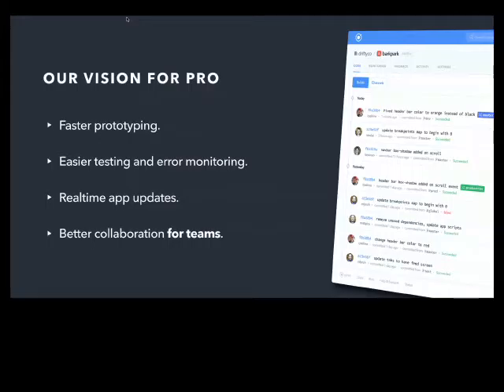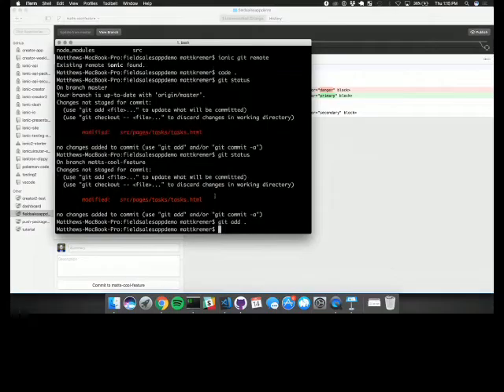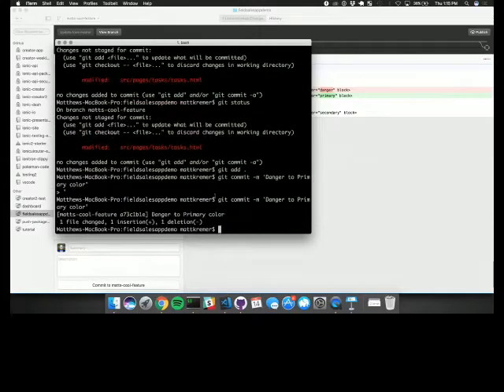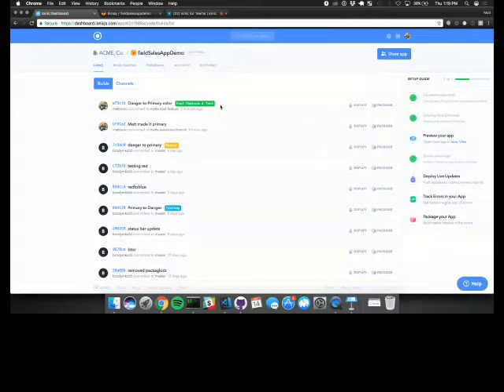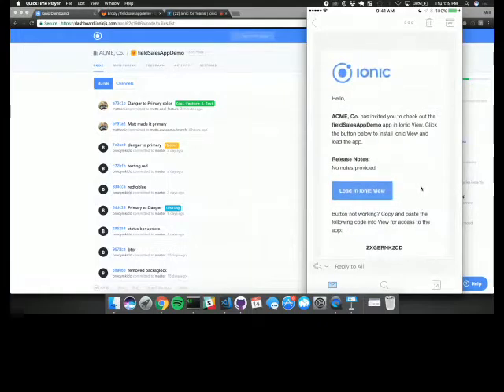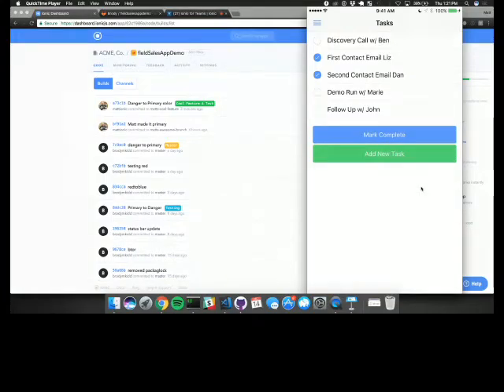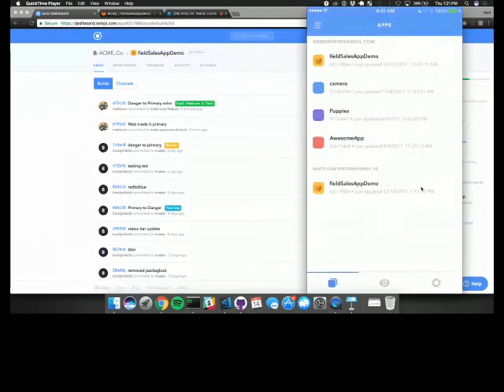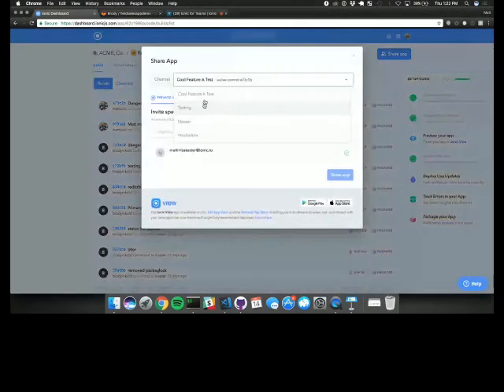First Live Walkthrough Of Teams for Ionic Pro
Our mobile strategy specialists reviews best practices with Teams, and answer any lingering questions you may have before upgrading to Teams.